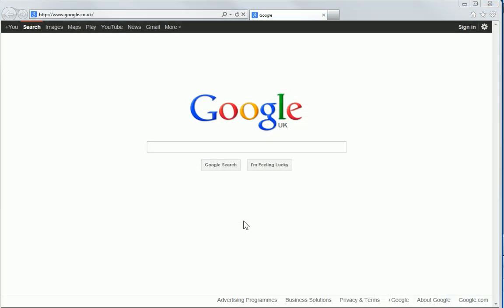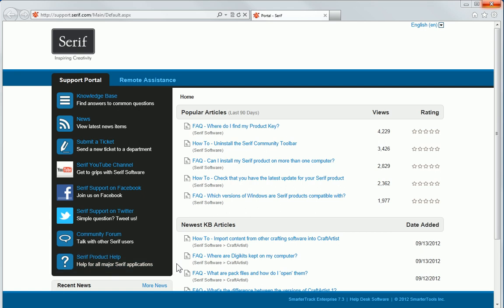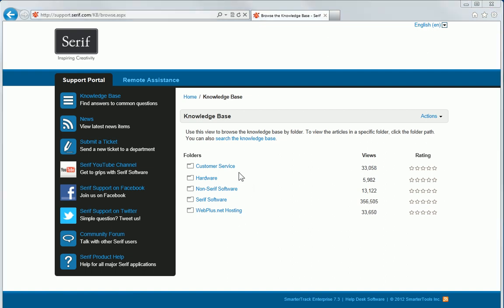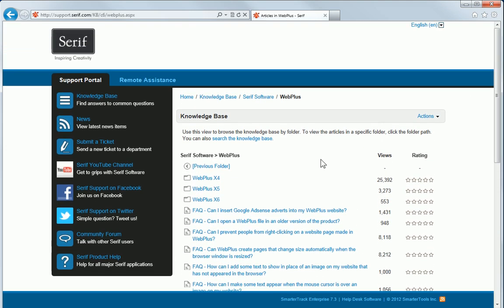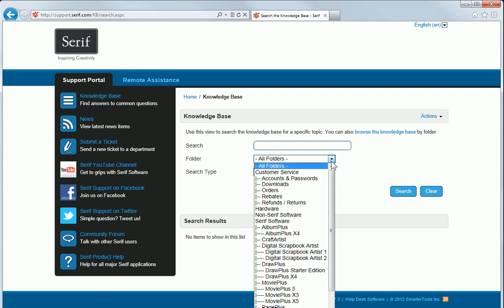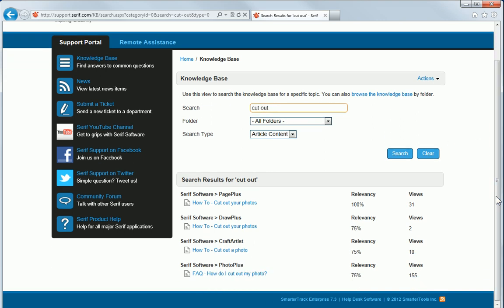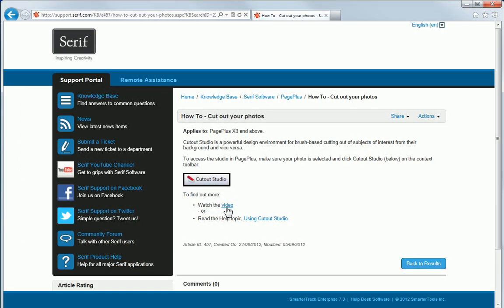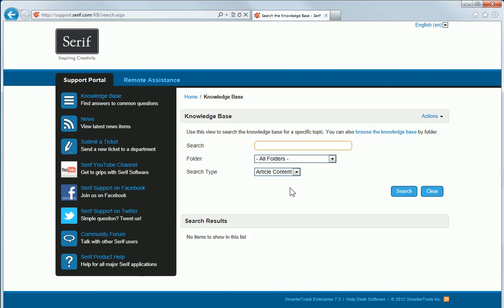Using the Serif Knowledge Base (MiniVid)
Learn how to get answers from Serif's online Knowledge Base, the storage bank of all popular Serif product-related queries.